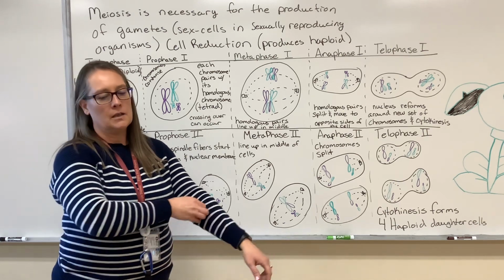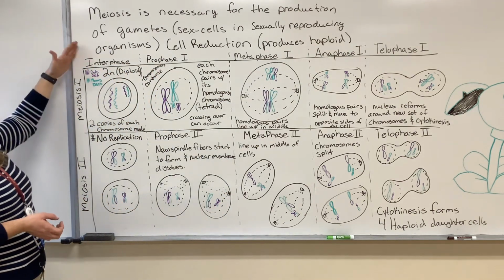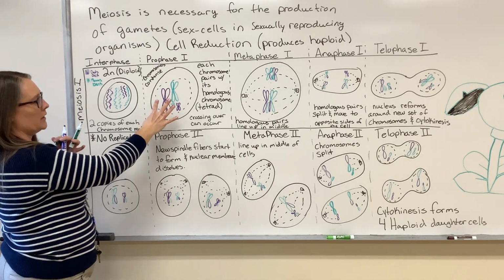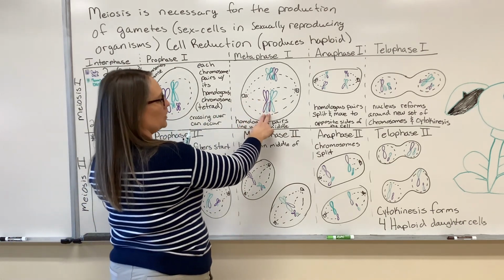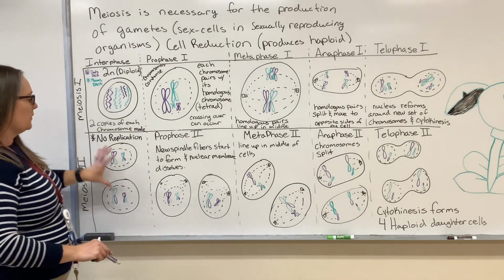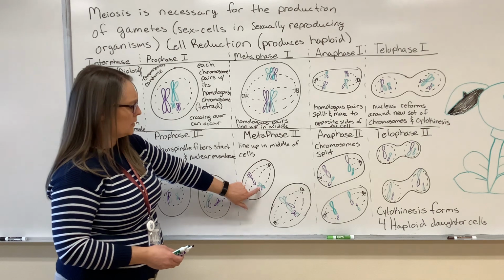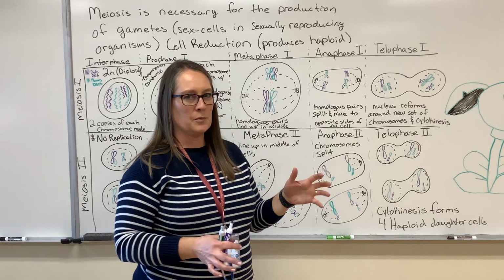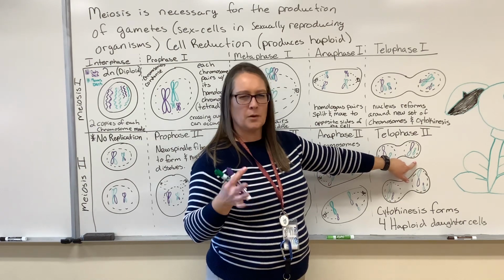Meiosis notes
Use this video to take notes on the process and necessity of meiosis.